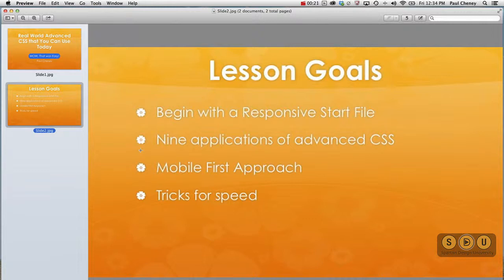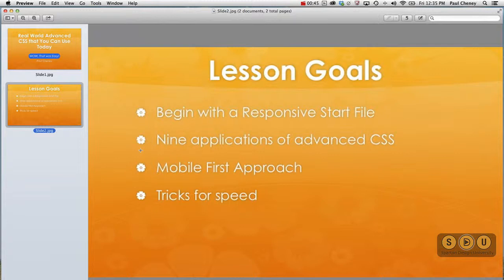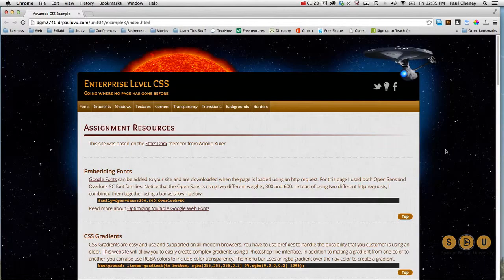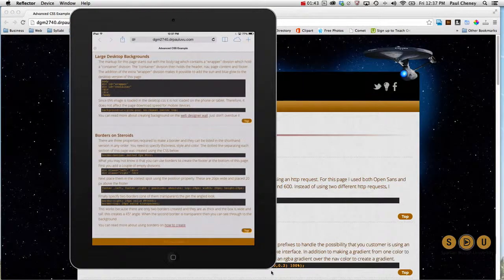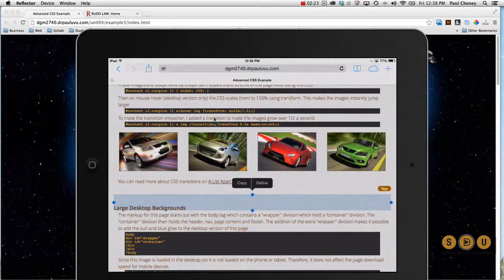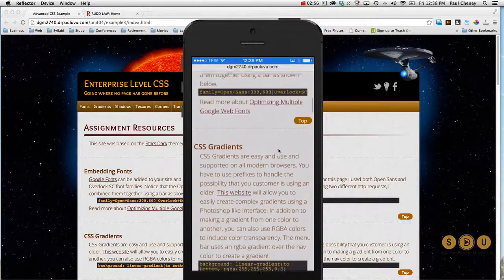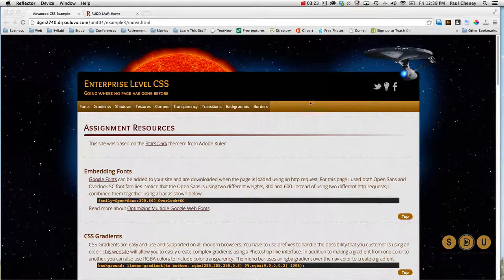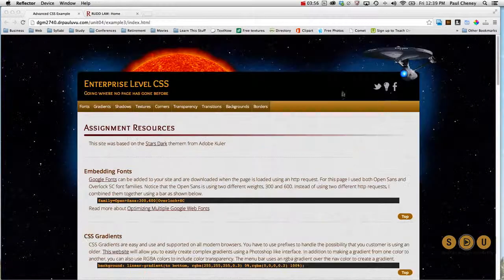24 Responsive Web Design with HTML5 and CSS3 Introduction